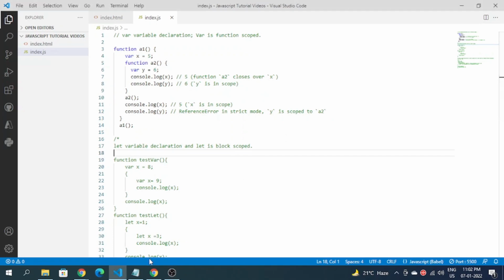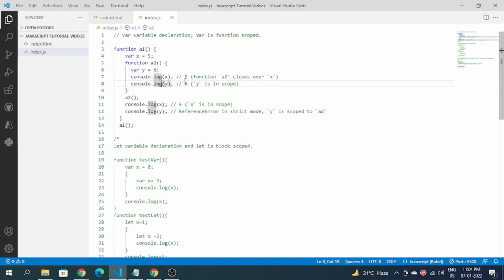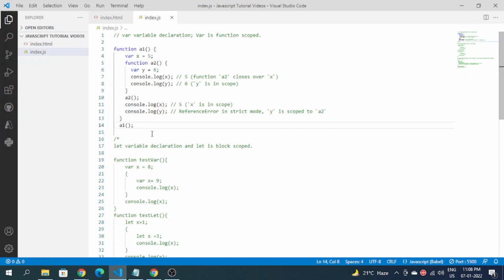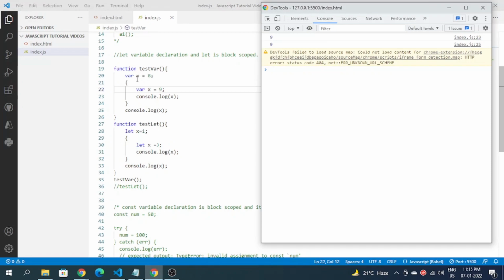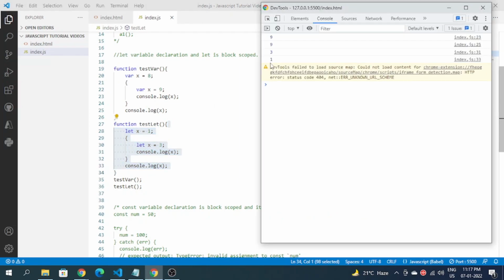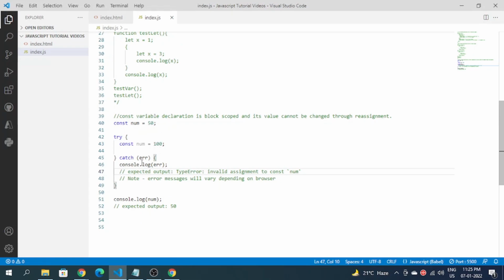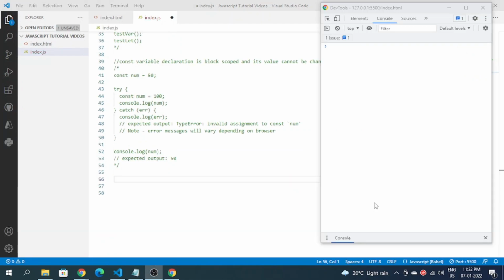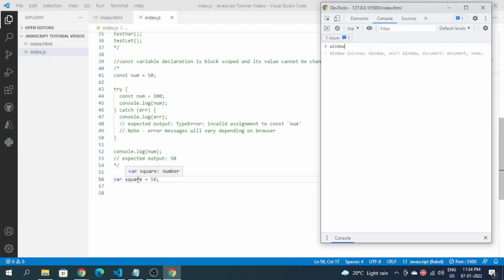Var Let and Const in Javascript || Javascript Tutorial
You can learn the difference between different variable declarations in Javascript.